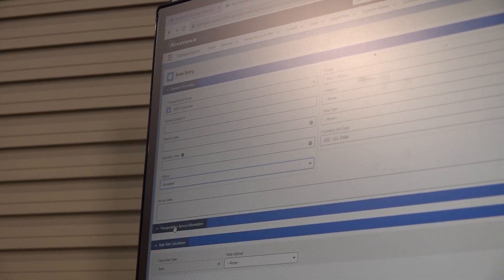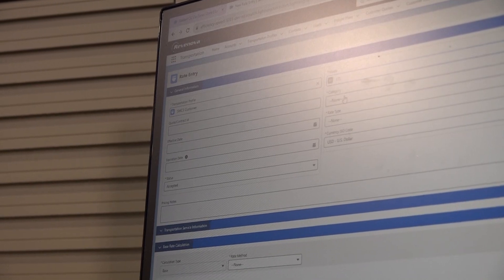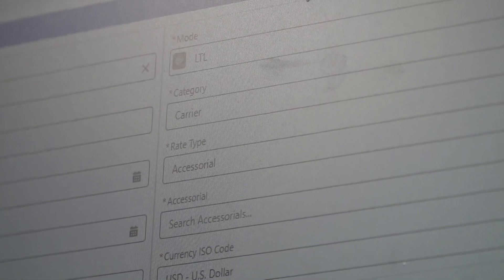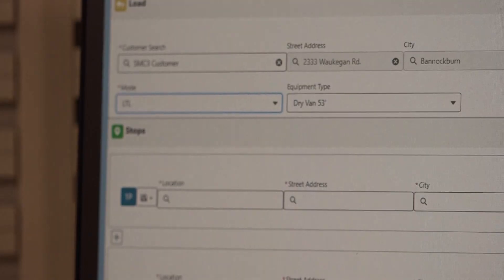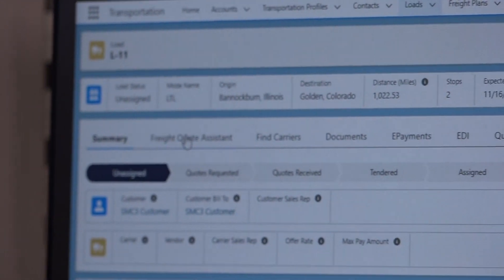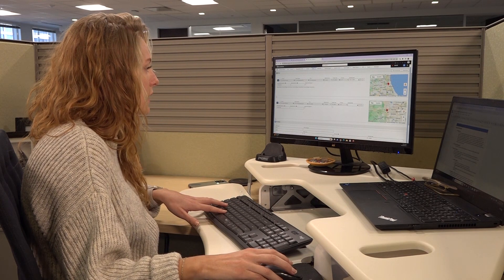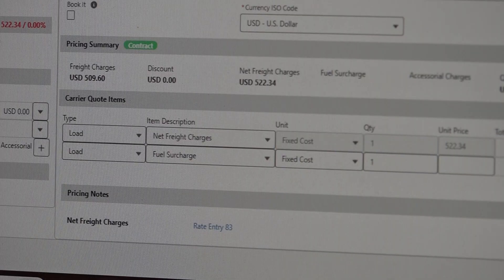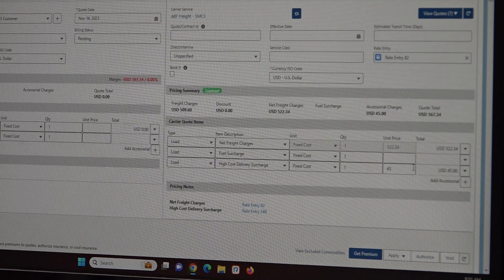How the Auto Apply Accessorials feature helps Revenova TMS users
Revenova's Alyssa Norcross explains how the new feature to automatically apply accessorials helps customers remove 'hidden costs' during the quote process.